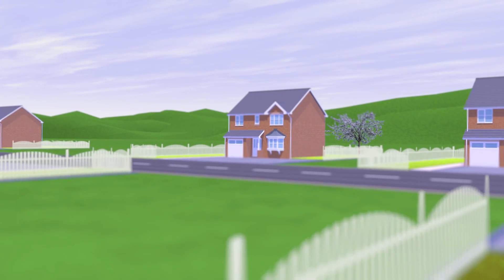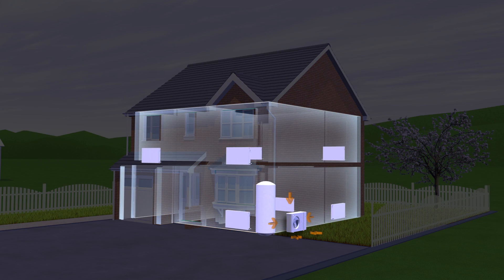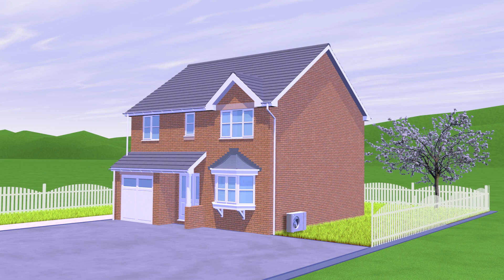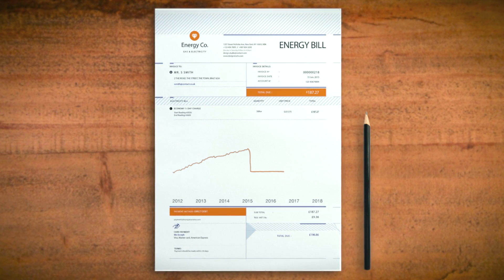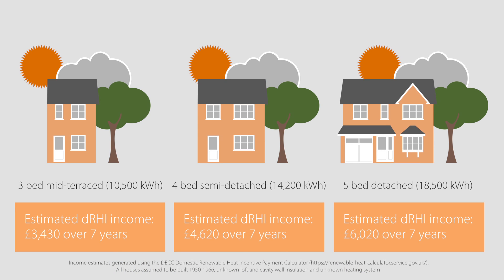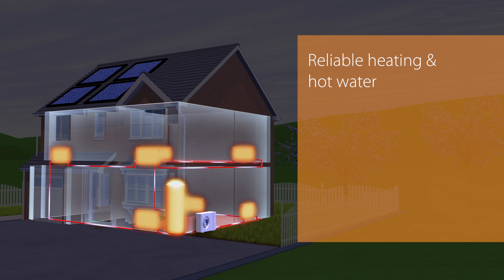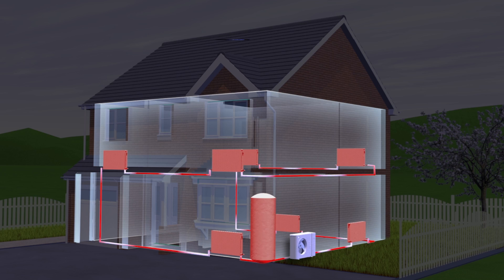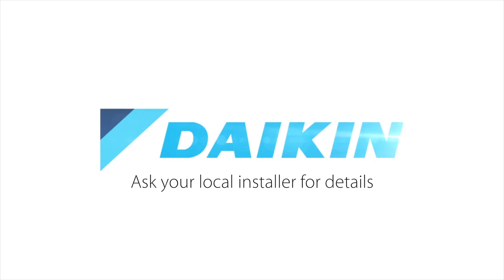How a heat pump works - for homeowners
Ever heard of air-to-water heat pumps (AWHPs)?
Here we explain about an alternative to traditional boilers.